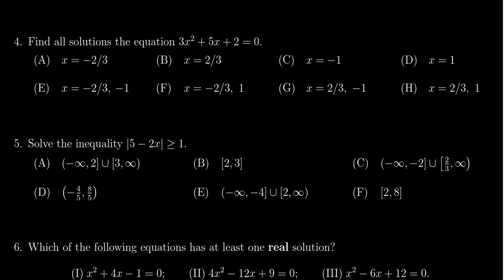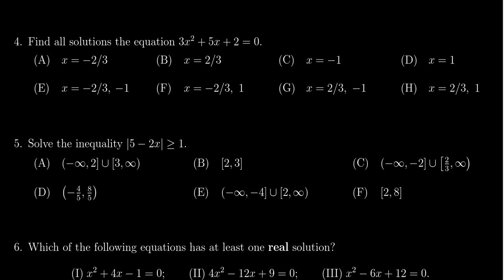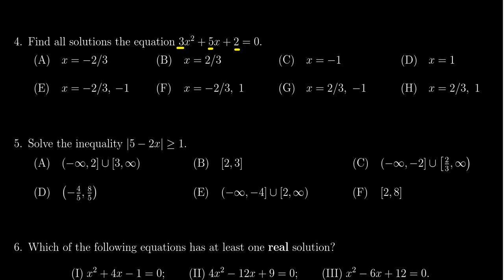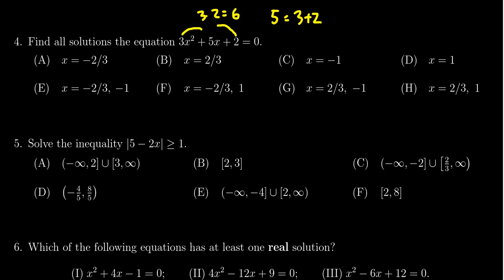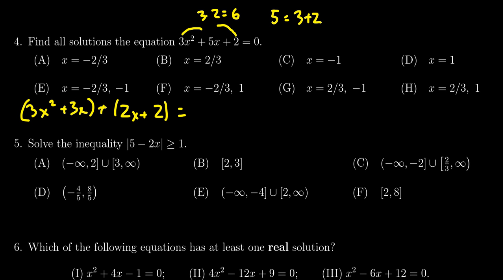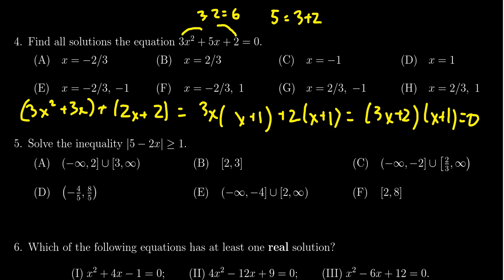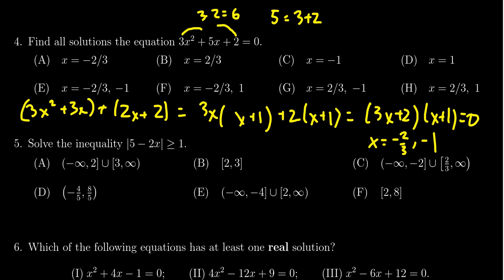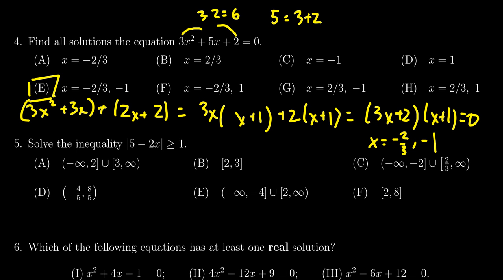Math 1050, Exam 2 - Question 4